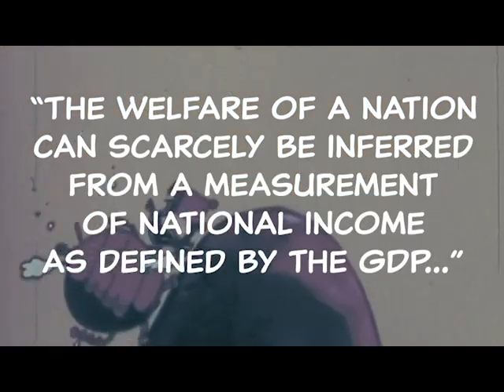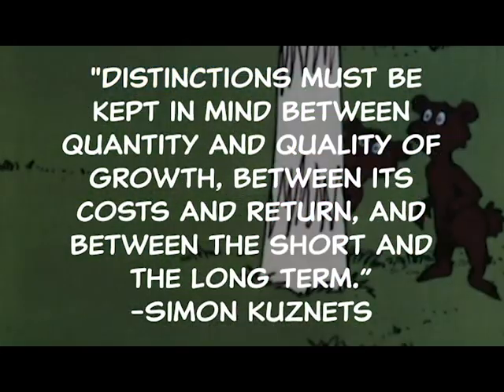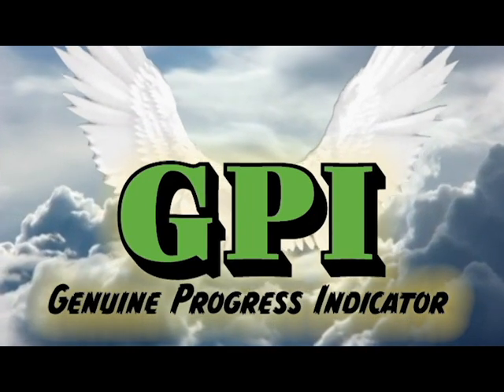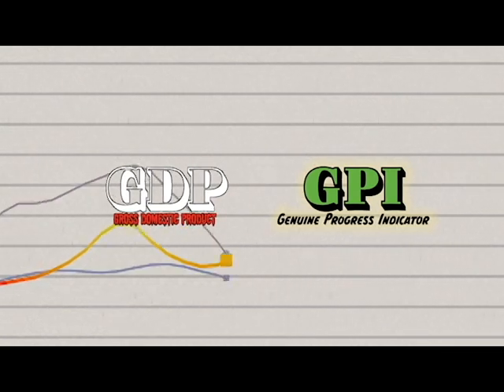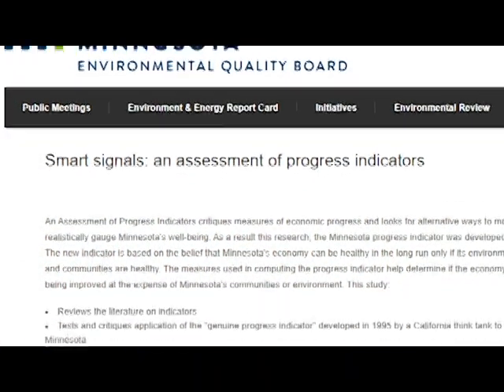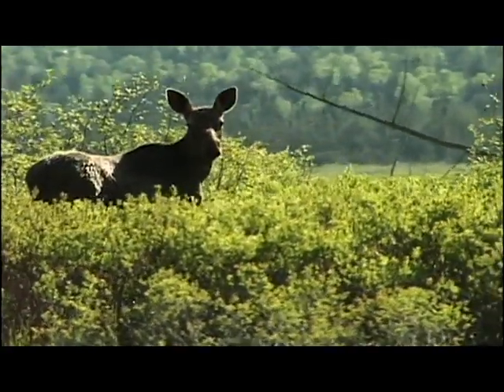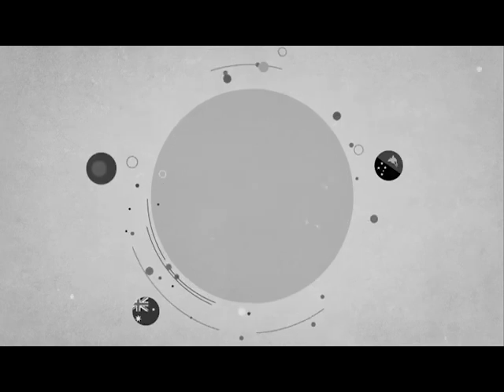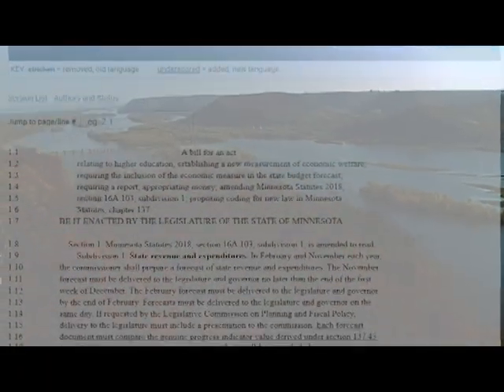A Brief History of the Economy - GDP VS GPI part 1/16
In this series we will compare the differences between the Gross Domestic Product and the Genuine Progress Indicator and why we believe Minnesota should begin using the GPI as its primary model for measuring economic strength. This is part 1: An introduction and brief history of the Gross Domestic Product (GDP) and the Genuine Progress Indicator (GPI).